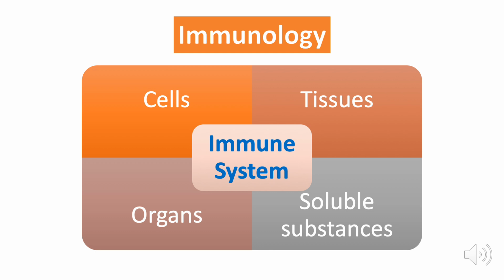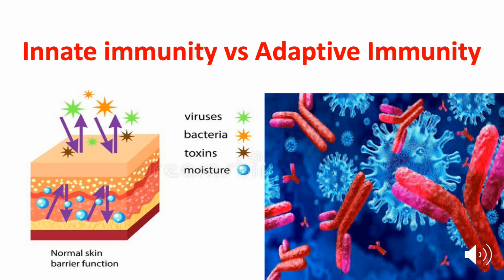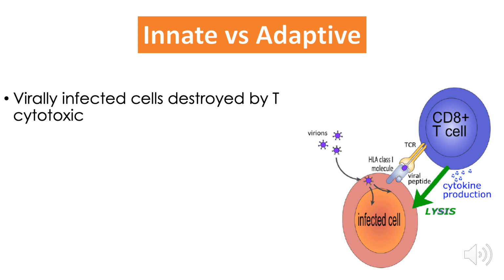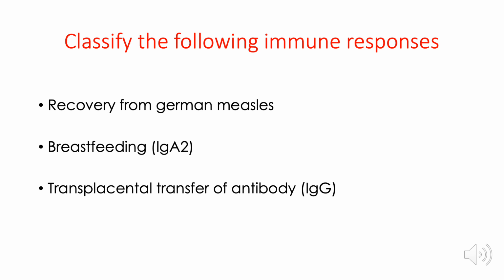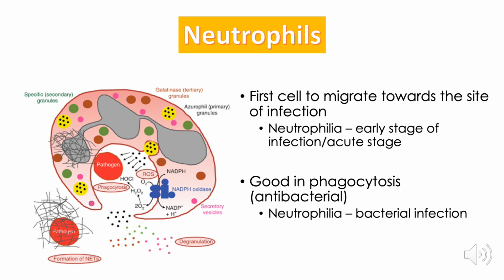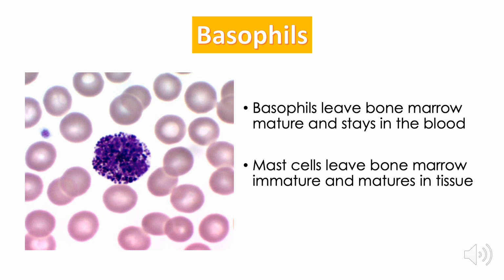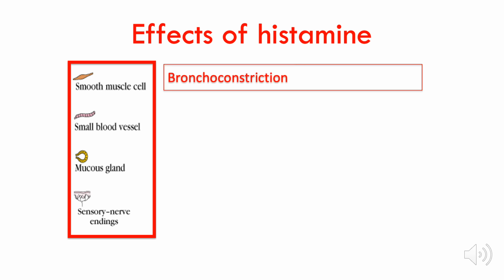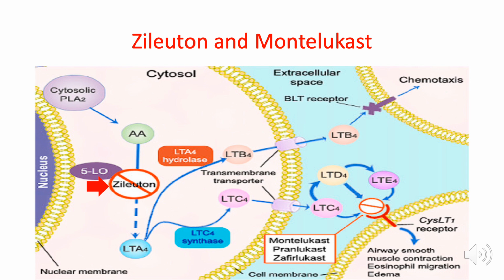Introduction to Immunology Part 1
Introduction to Immunology Part 1 for SPC-BSMLS 3 Students